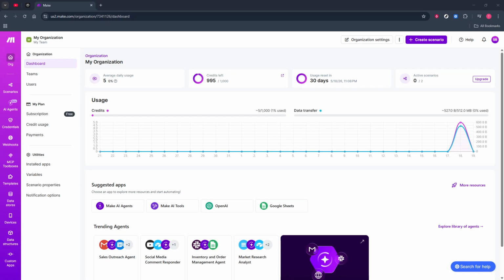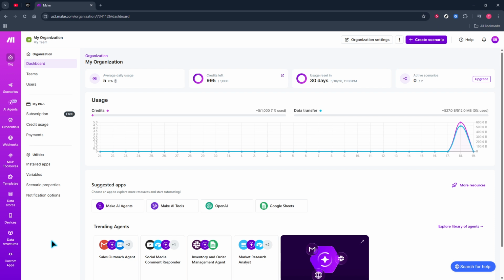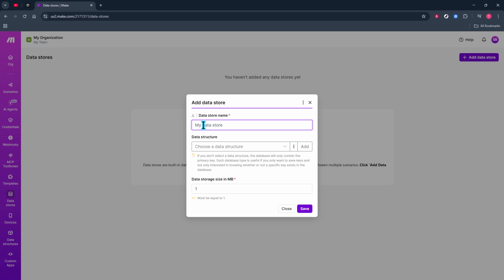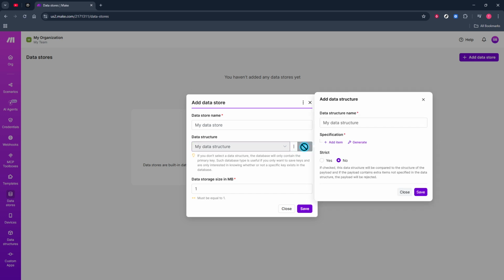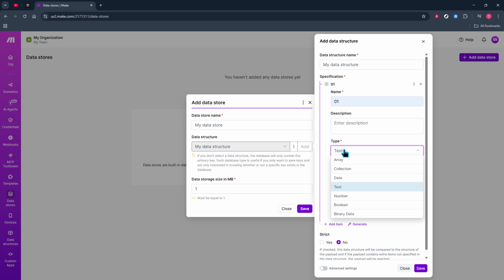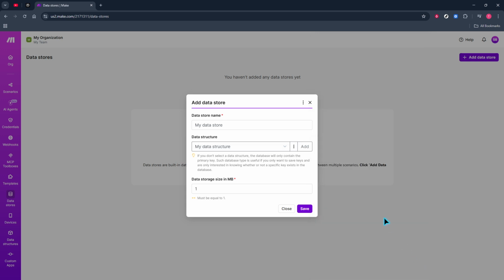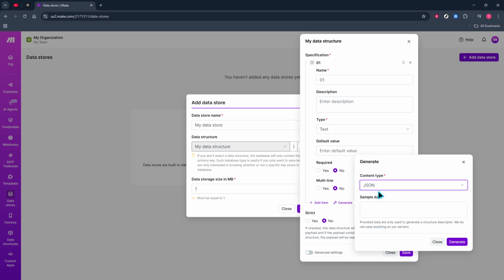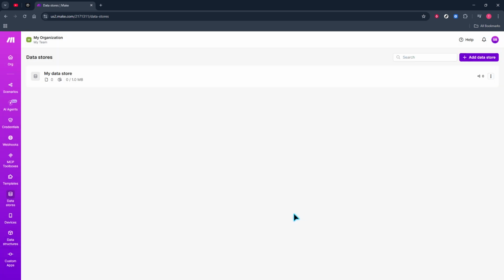How To Store Data In Make.com [2026 Guide]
How To Store Data In Make.com

In today's video, we cover how to store data in make.com, make.com data storage tutorial, save data in make.com scenarios guide, store information automation tools tutorial, how to use make.com, make.com beginner tutorial, workflow automation data handling, no code automation data storage, database integration make.com guide, save and manage data automation tools, productivity automation tutorial, make.com tips and tricks, business automation data workflow, scenario data mapping tutorial, cloud automation tools guide